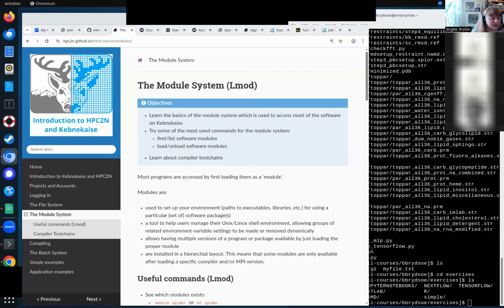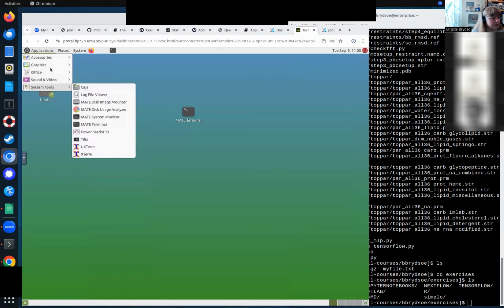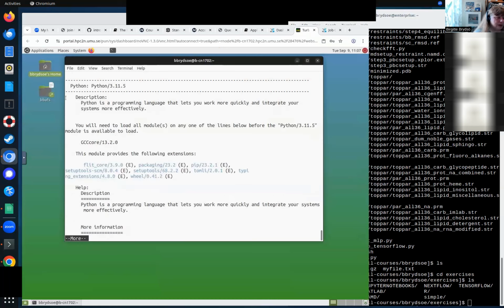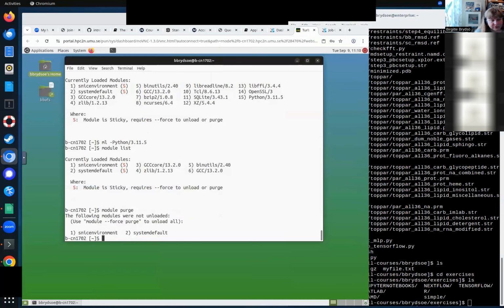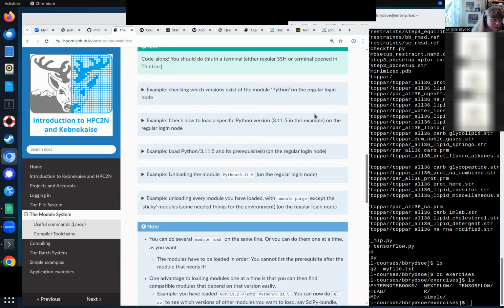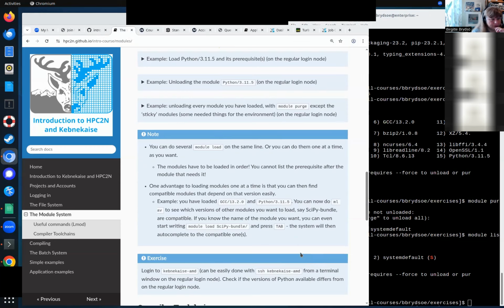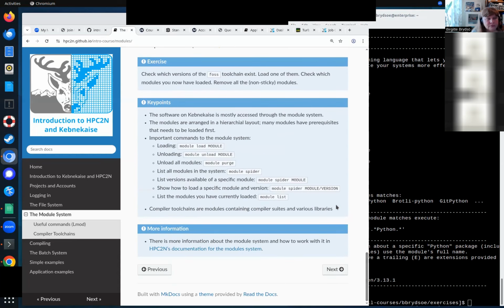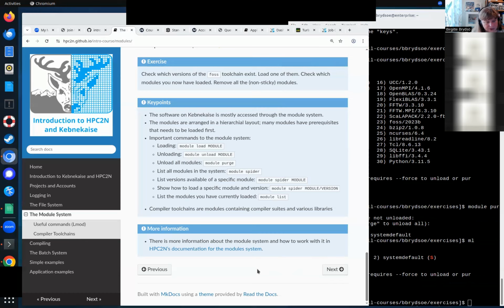Lecture 6: the Module system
Sixth lecture from the course "Introduction to Kebnekaise" which was given on 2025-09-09 by HPC2N.

This lecture is about the Lmod Module system on Kebnekaise which is used to access software.